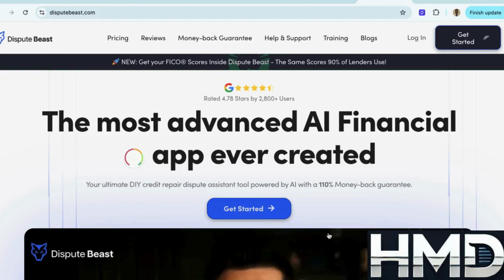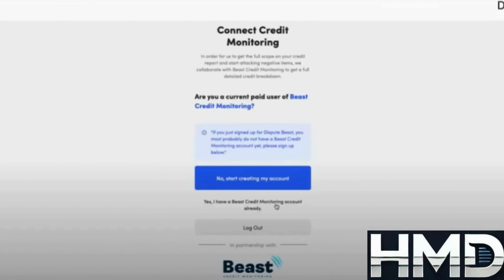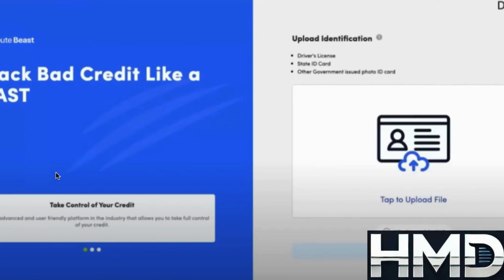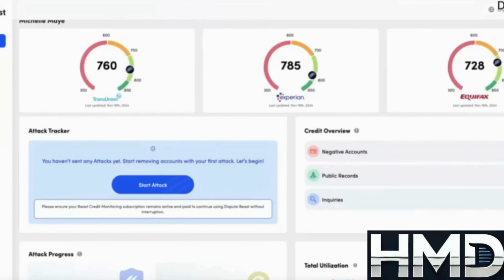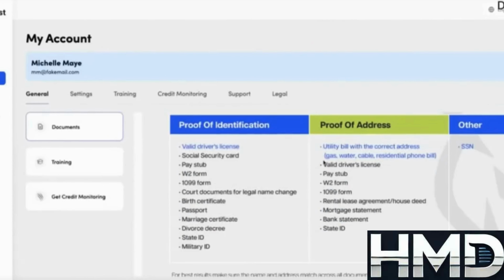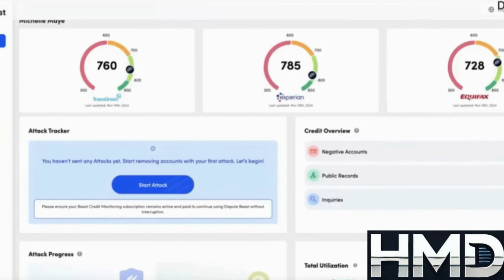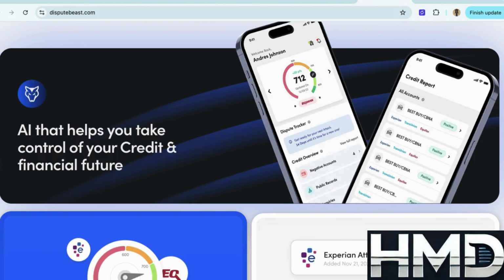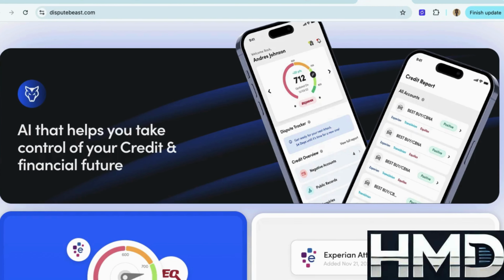How to Use Dispute Beast 2025 – Step by Step Guide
In this video, I provide a complete step-by-step guide on how to use Dispute Beast to manage and automate your credit repair disputes. Learn the key features, tips, and best practices to efficiently handle disputes and improve your credit score in 2025.